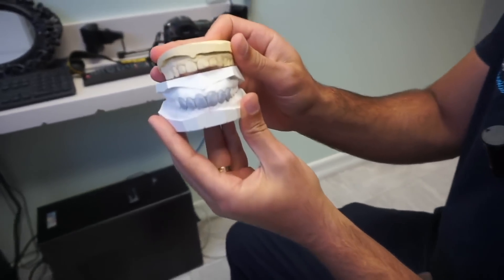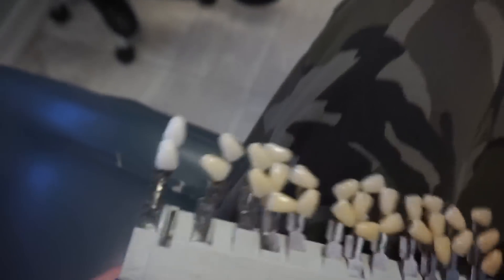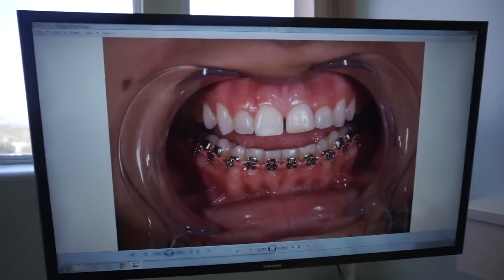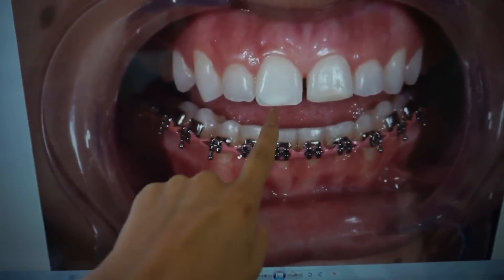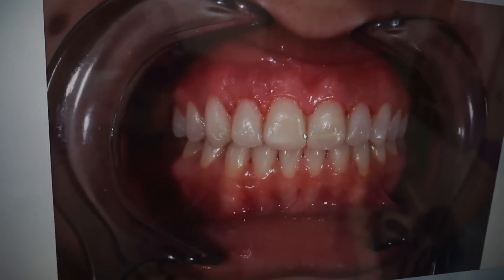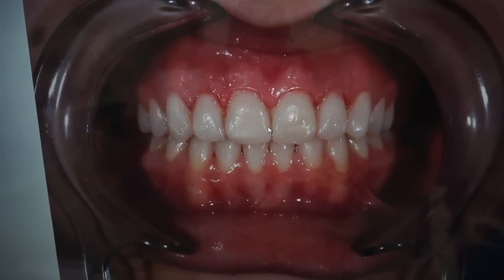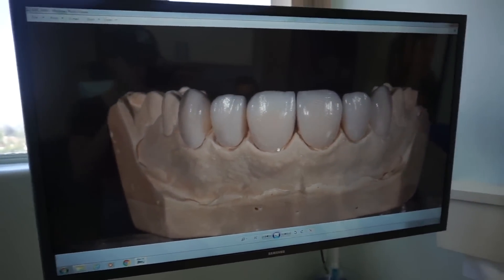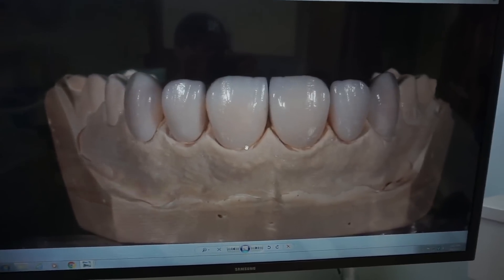I GOT VENEERS!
Hope you enjoyed this video loves !Comment any questions down below! Prices vary depending on your teeth! Love ya!

( Dr. Joshua Ghiam )